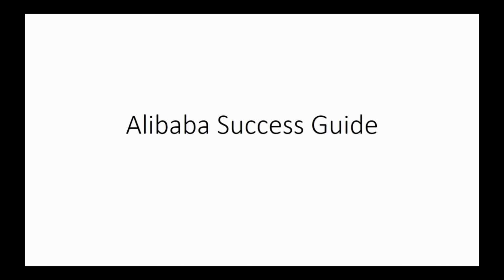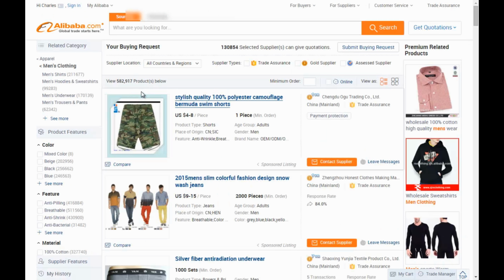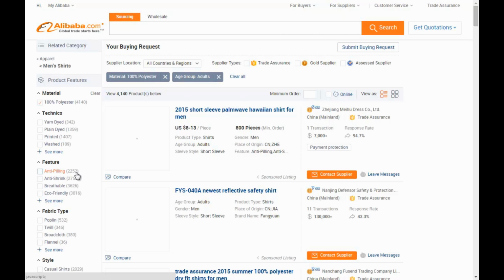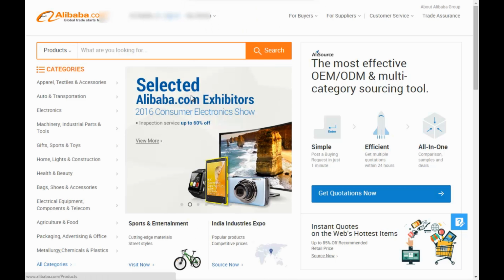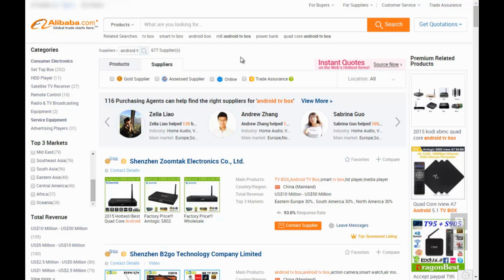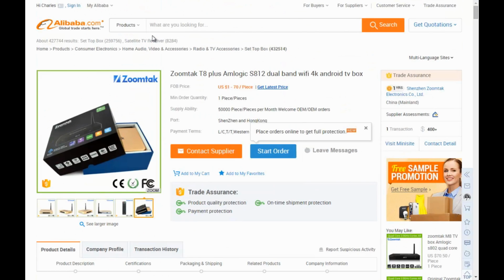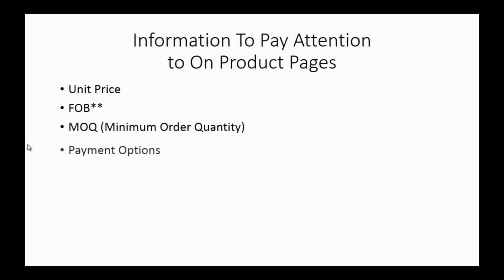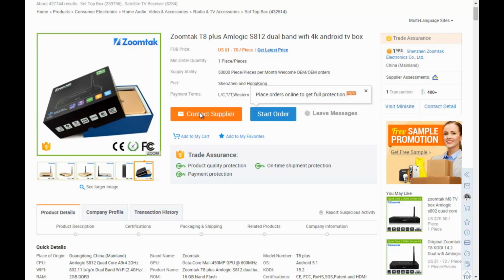video 3 Finding A Product To Sell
Alibaba Profit System